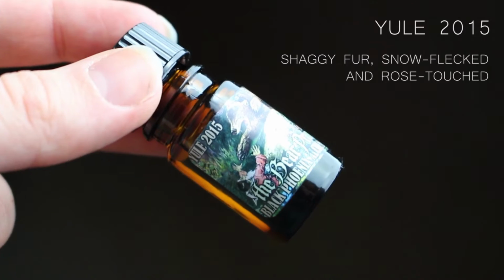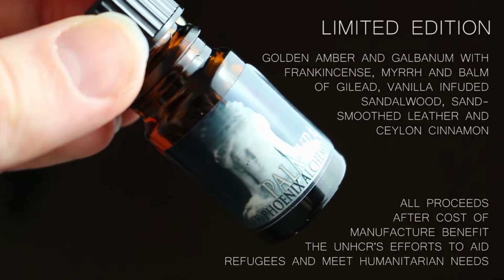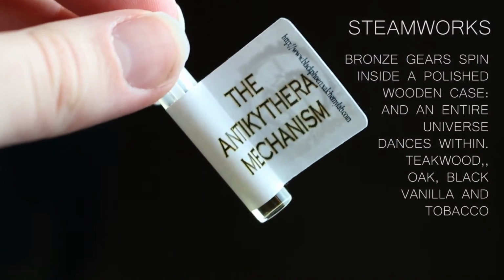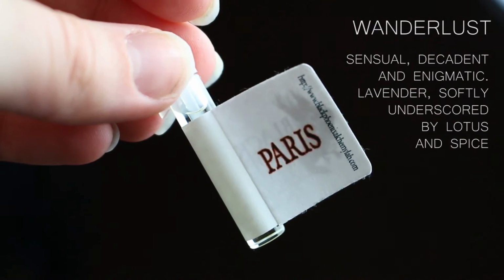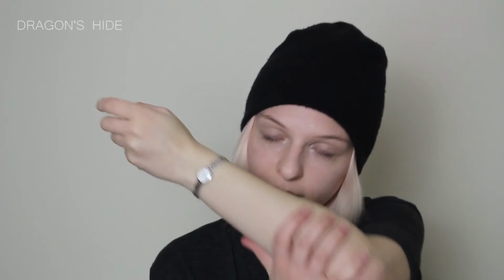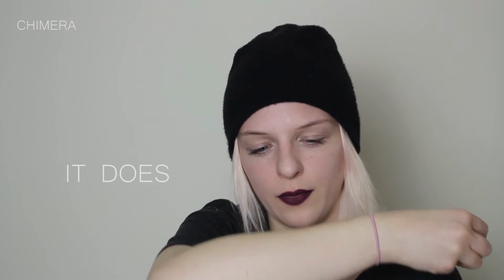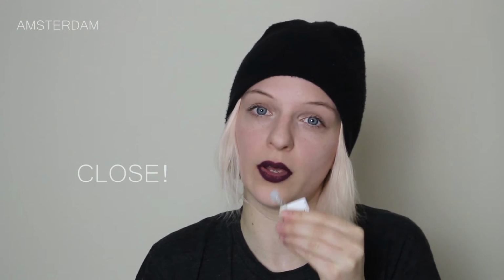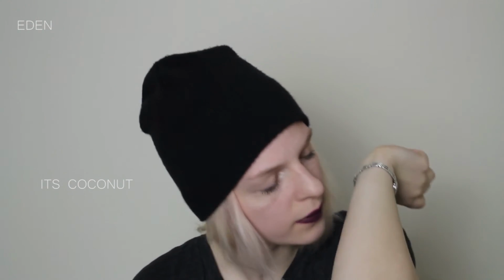BPAL WINTER HAUL | YULE, CRIMSON PEAK & LUNACY | cruelty free perfume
Hi guys, here is my long overdue BPAL winter haul! In this order I got a few limited edition scents, including Yule, Crimson Peak and Lunacy fragrances – so if you want to hear my review of these scents (and first impressions of a load of Frimps!) then keep on watching.

Black Phoenix Alchemy Labs are a US based company that specialise in formulating body and household blends that have a dark, romantic and Gothic tone. As well as having a massive general library of scents, they also create special collections inspired by film, mythology, and literature. They are also completely cruelty free!

This video is pretty long (sorry!) so I've put links to each perfume below so you can skip to any one you like ;)

Perfumes:
00:55 The Bear Prince
02:00 All That I Possess
03:13 Palmyra
04:15 Mare Vaporum
05:20 Dee
06:10 The Antikythera Mechanism
07:10 Halfling
08:04 Dragon’s Hide
09:26 Paris
10:24 Guaeko

12:40 Blood Pearl
13:09 Eclipse
13:40 Chimera
14:48 Bathsheba
15:35 Languor
16:47 Amsterdam
17:34 Delight
18:29 Brown Jenkin
18:33 Cairo
19:28 Eden

▸BPAL TRADING POST ‘GOBLIN GRAB BARREL’ FIRST IMPRESSIONS | cruelty free perfume

Hi, I'm Lycaenide (lie-say-nide) :) I am passionate about cruelty free beauty, RPG gaming, fantasy literature, alternative style, and anything magical. This channel, and my blog (Light in the Wasteland) are becoming places where I can share these passions with you, and hopefully inspire you to also share your own. Love and light x.